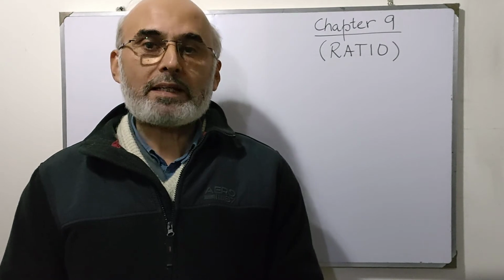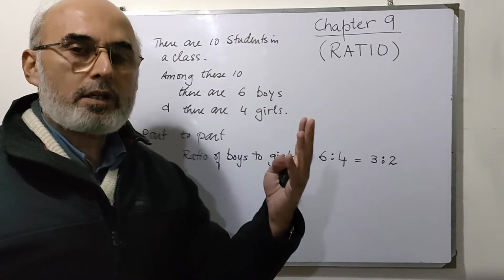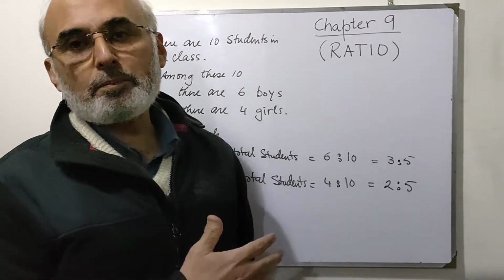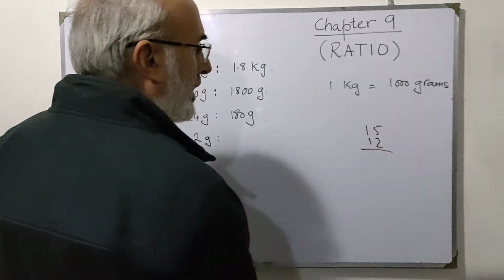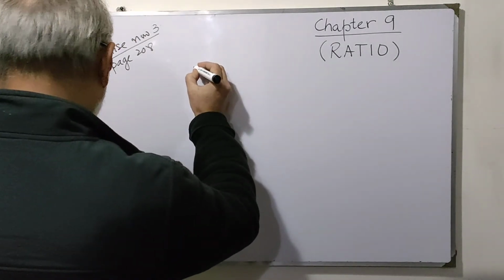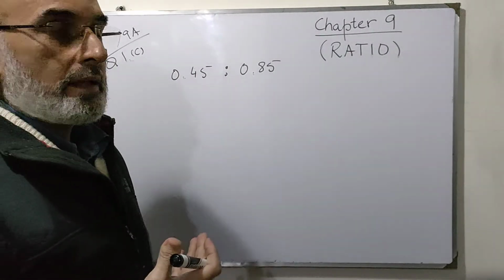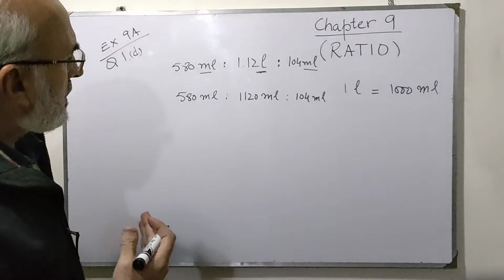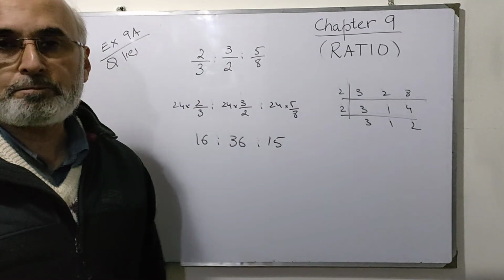Chapter 9 (RATIO) part 1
Basics of Ratio , how to simplify